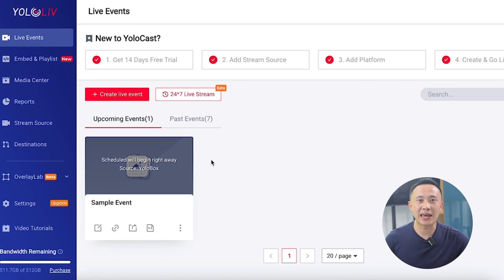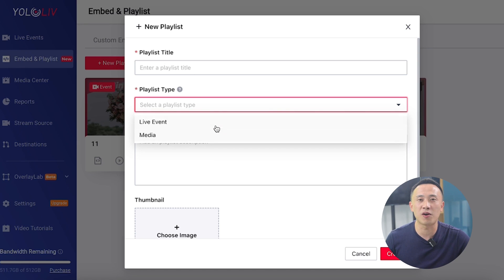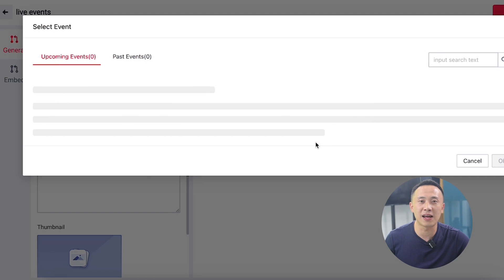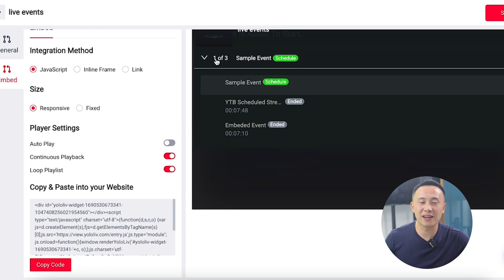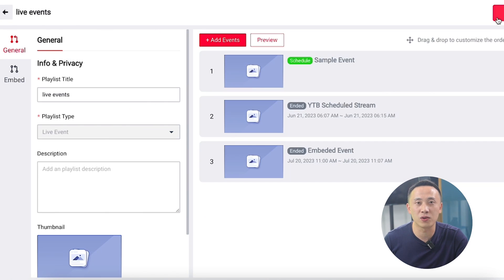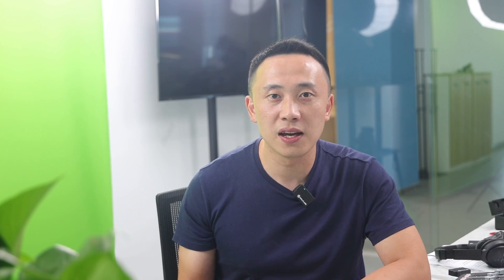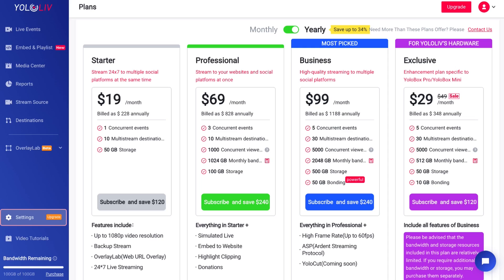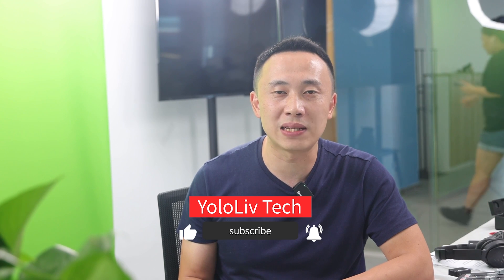Using YoloCast's New Feature Playlist to Elevate Your Live Streams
Welcome back to another episode of the YoloCast tutorial series! Today we are here to introduce an exciting new feature - Playlist.

1️⃣YoloCast now offers a new feature called Playlist Embed, which lets you create playlists of your past live streams or media videos using the YoloCast HTML5 player.
2️⃣Unlike before, where you could only embed one live event on your website at a time and had to update the code each time there was a change, the Playlist Embed allows you to create lists of events or videos to the same embed without having to update the code.
3️⃣This feature turns your website into a library of your video content, making it easier for your viewers to access and watch your past videos!